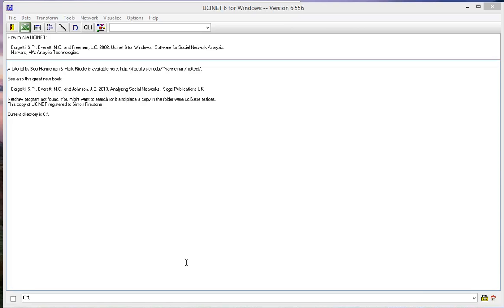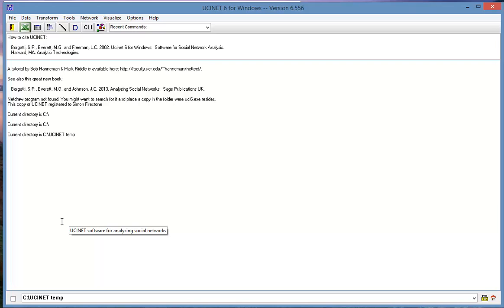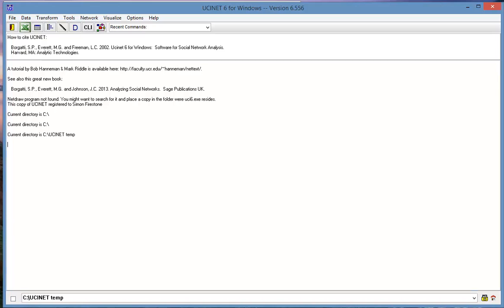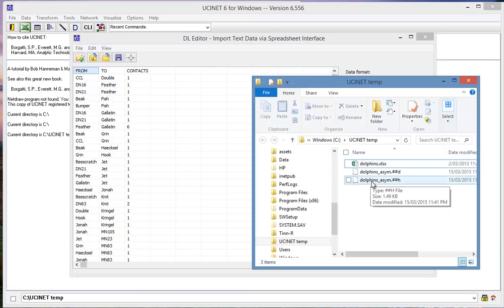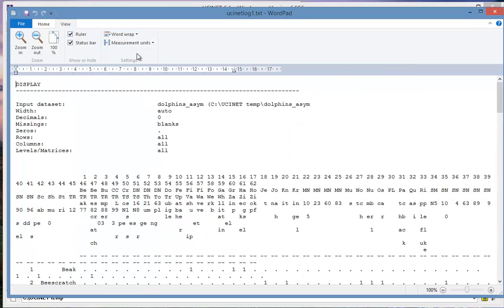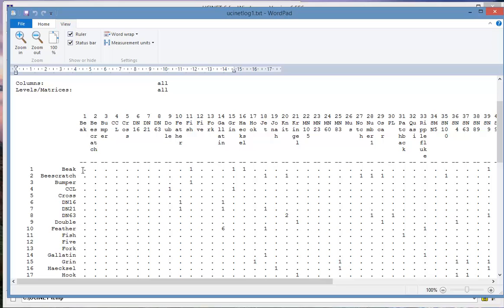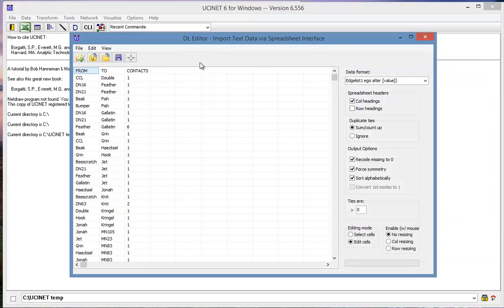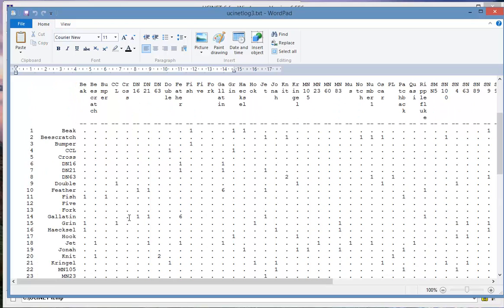EE: UCINET loading and inspecting